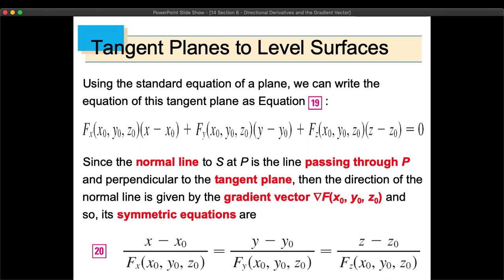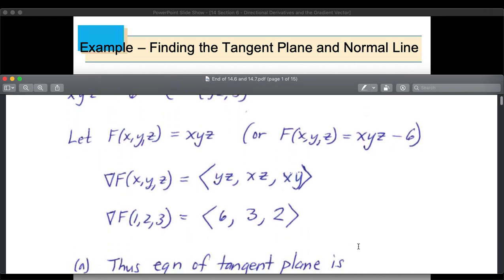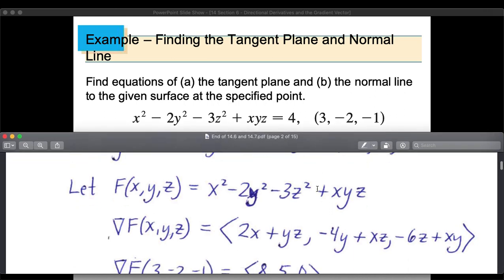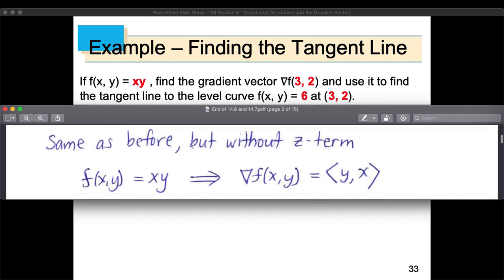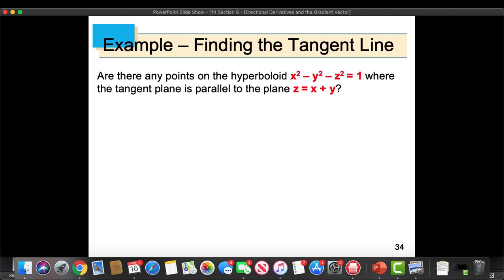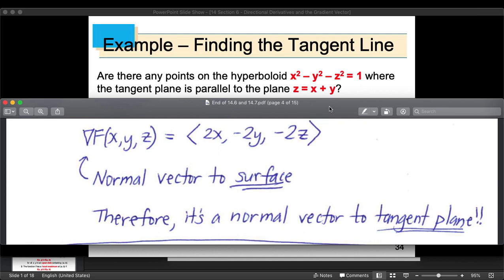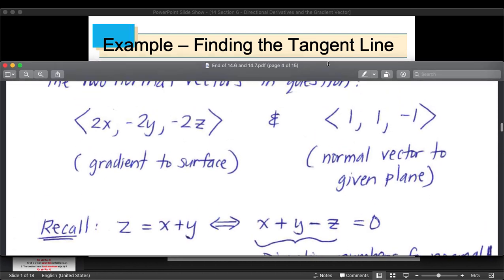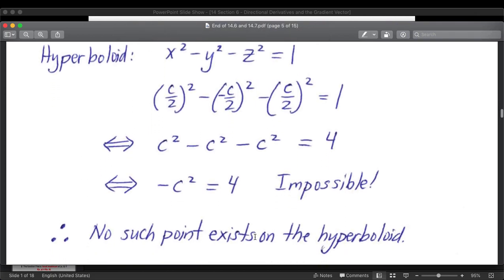End of 1406